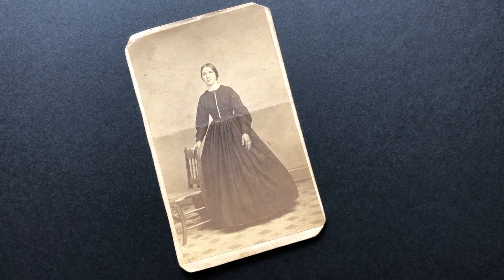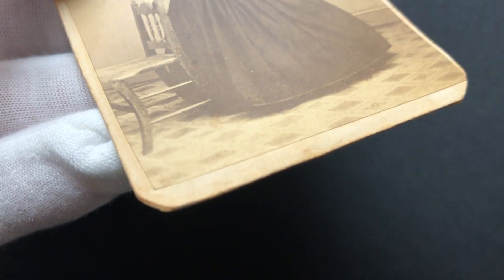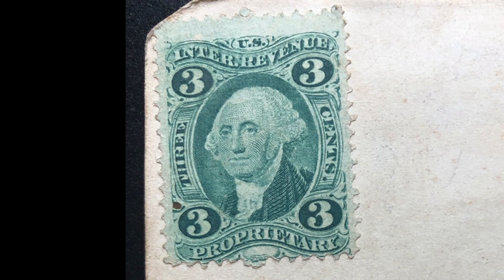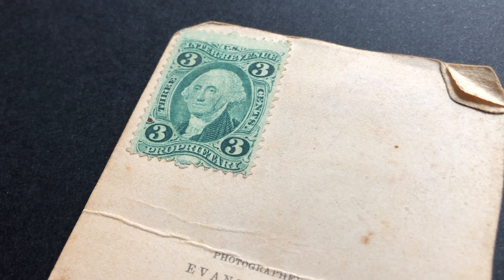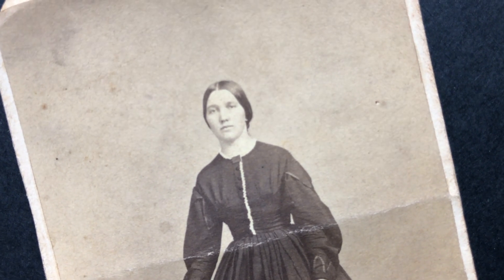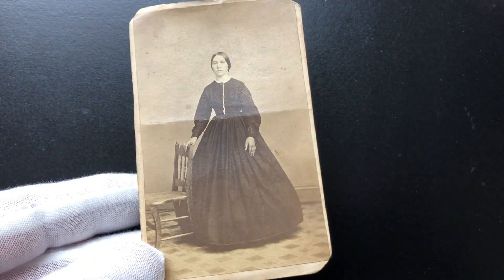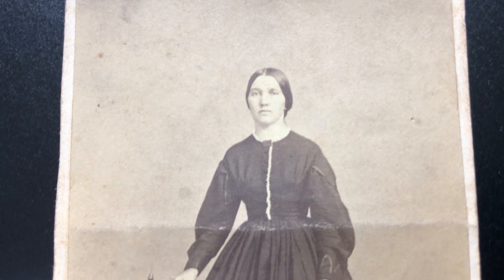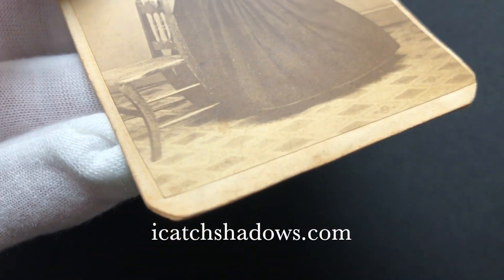1860s Evans & Prince Portrait with a Tax Stamp (Includes a Brief History)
In this video, explore and discuss the fascinating history behind this simple little carte de visite portrait that I recently acquired. It was made in the 1860s by Evans & Prince Studio in York, Pennsylvania.